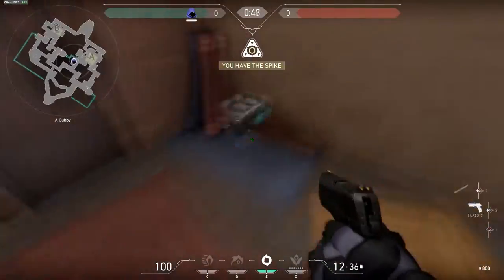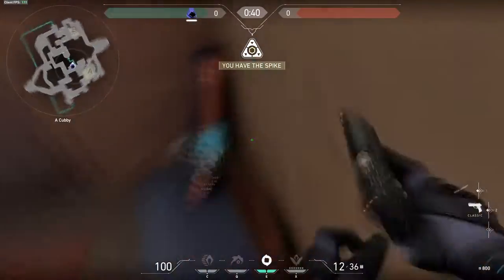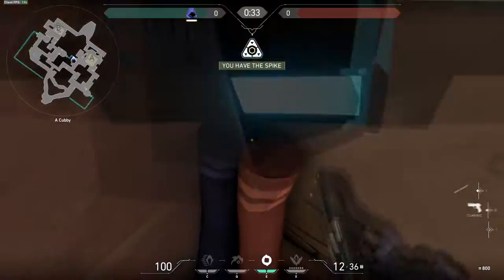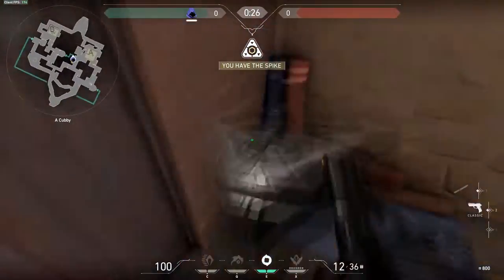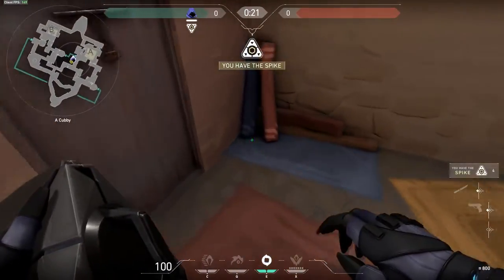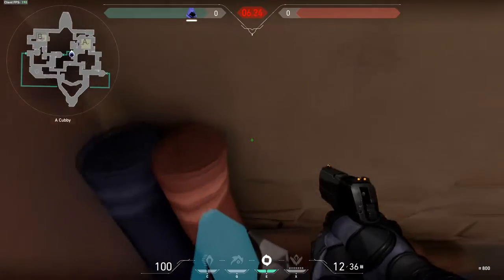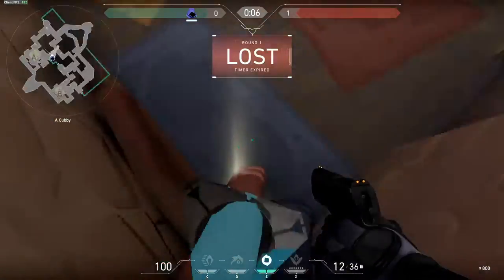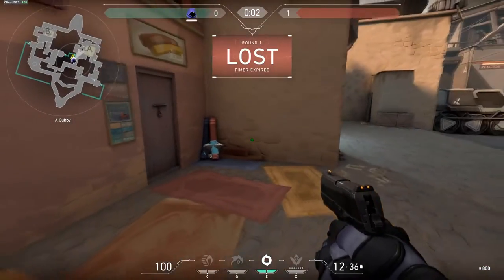Valorant -- Teeny Tiny Spike Bug On Bind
Found a little bug when I was playing earlier. Teammate died and the bomb was unrecoverable. I think we won the round anyway but we were literally ON the site.